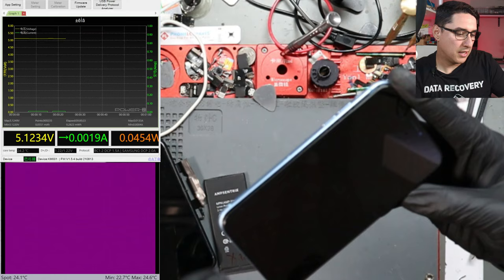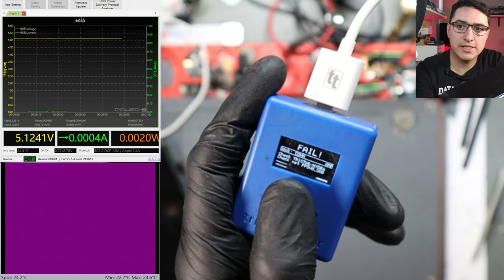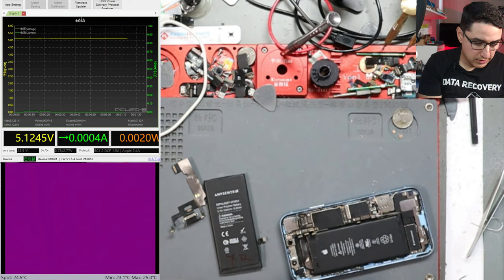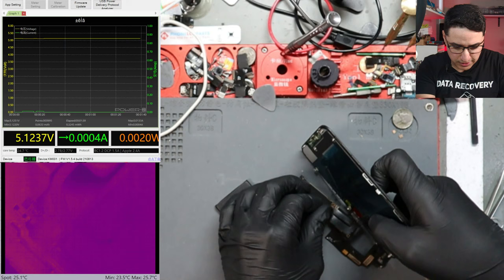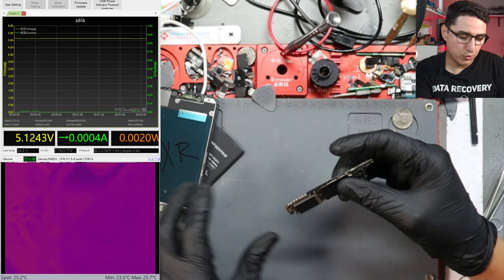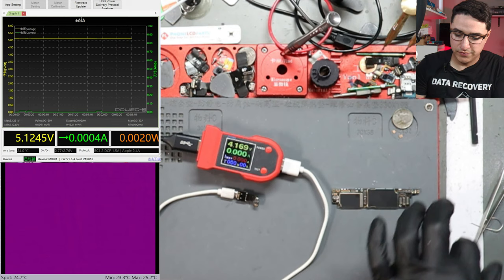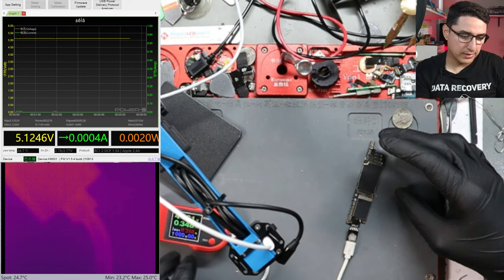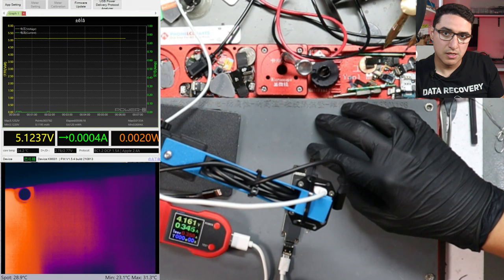iPhone XR That Does Not Charge and Does Not Power On. Live Logic Board Diagnostics & Repair.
🏆Become a member of my new Private Community of VIP Techs